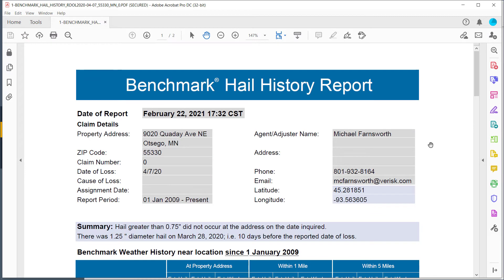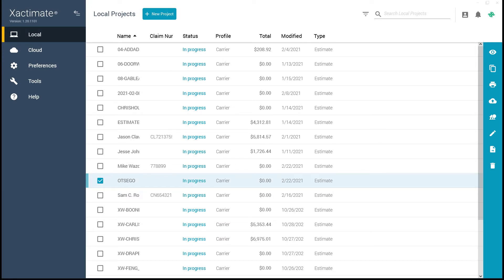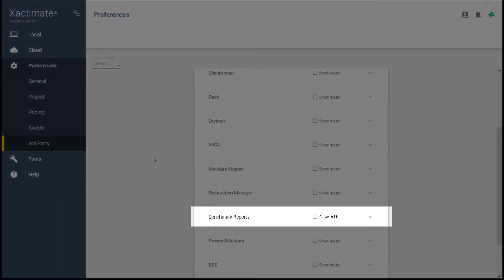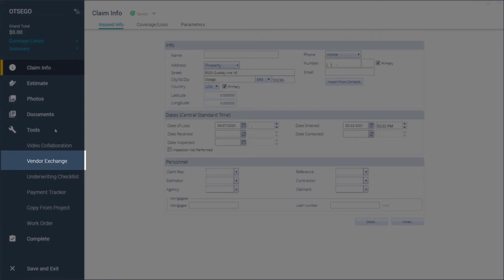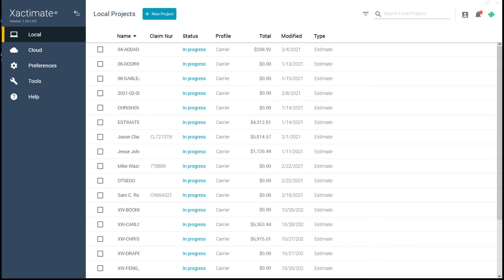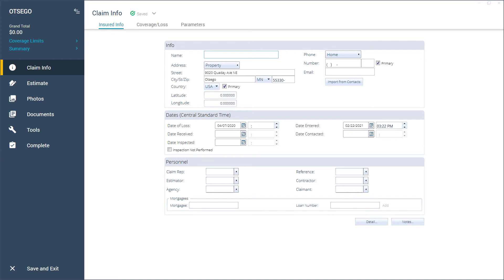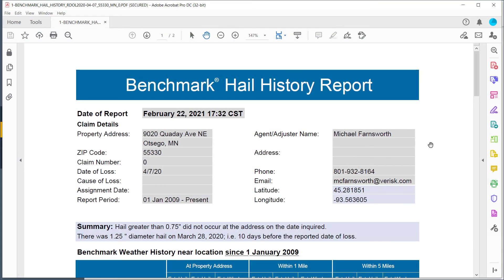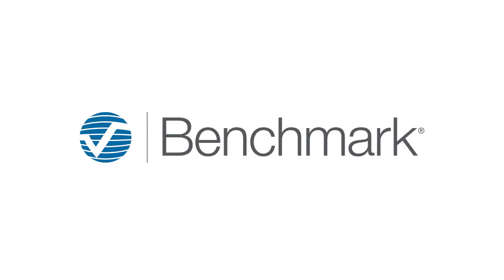Xactimate Xpert Tip: Accessing Benchmark Reports within Xactimate X1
Benchmark provides weather-severity reports and near real-time maps, showing when an event occurred and ensuring the reported date of loss is correct and whether a claim is valid.

Learn how to access this valuable tool in Xactimate X1. Xactimate Version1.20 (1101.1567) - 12/15/2020

0:00 Introduction to Benchmark
0:30 Getting Access to Benchmark
0:36 Activating Benchmark Reports in Xactimate X1
1:10 Ordering Benchmark Reports within a Project
1:40 Receiving a Notification in Xactimate X1
1:50 Viewing Benchmark Reports in Xactimate X1
2:19 Conclusion

Benchmark Benchmarks BenchmarkReport WeatherSeverityReports InsuranceAdjusterTools accessing Benchmark reports, weather severity data for claims, real-time mapping tools for adjusters, validating date of loss claims, Verisk Benchmark integration, property damage assessment tools, insurance industry software tips